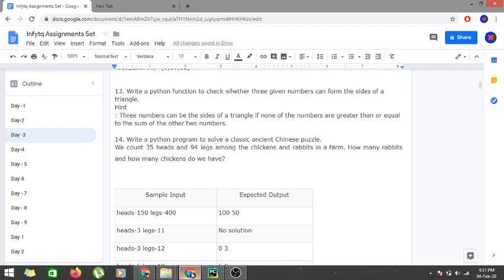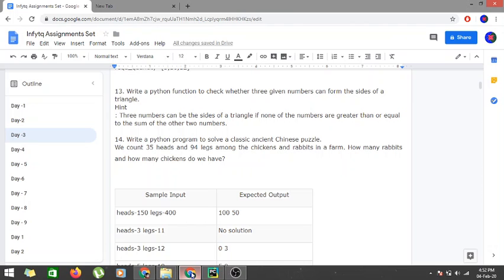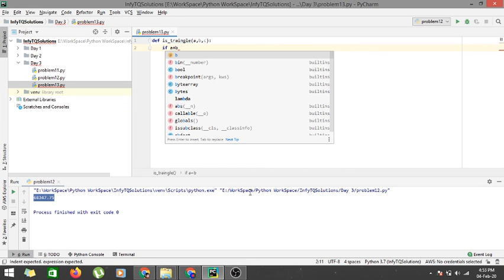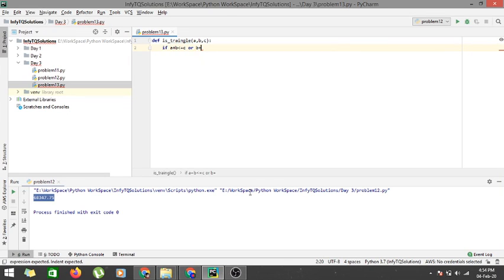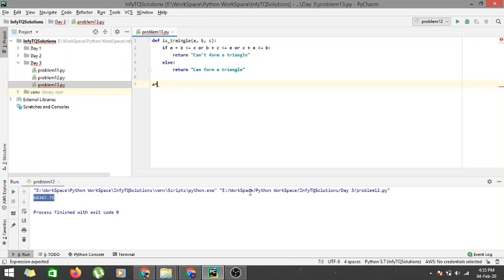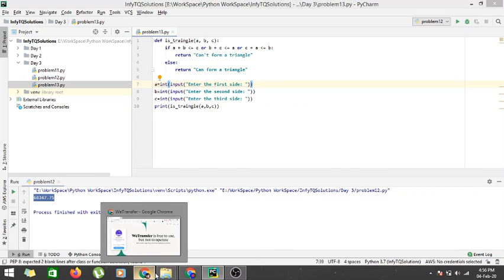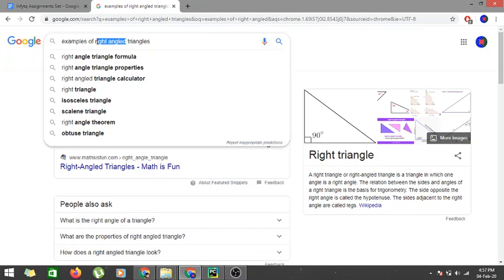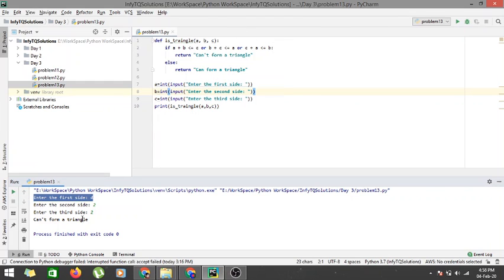InfyTQ Day 3 Problem 13 Fundamentals of Python